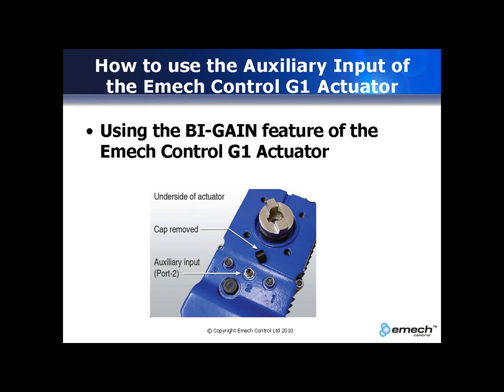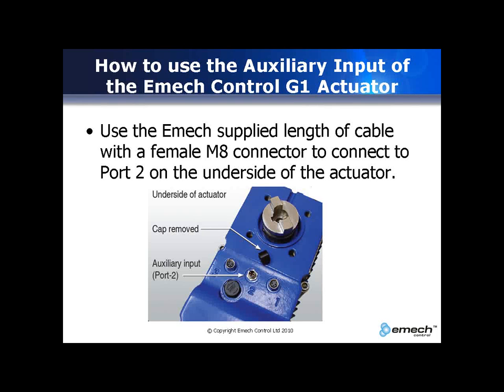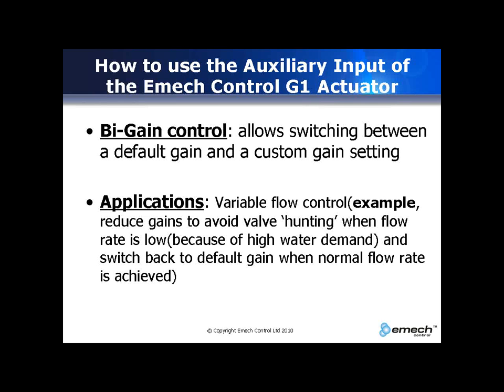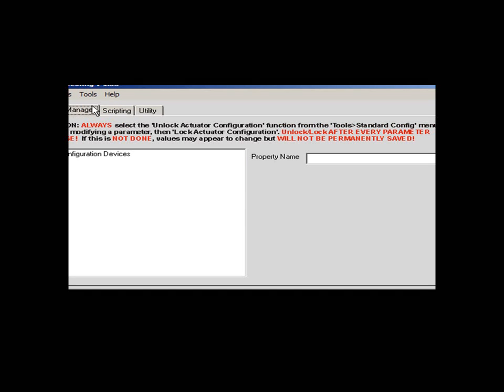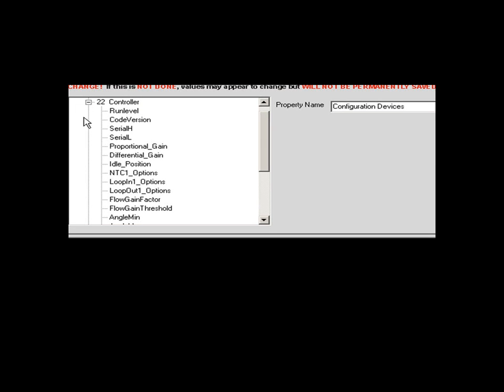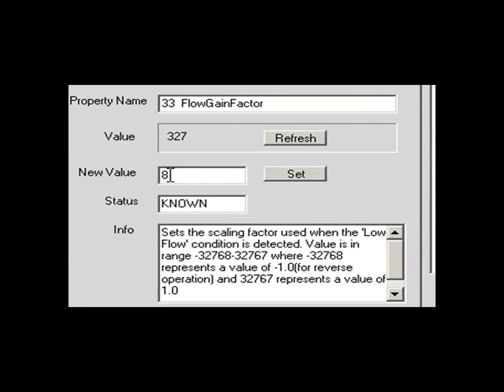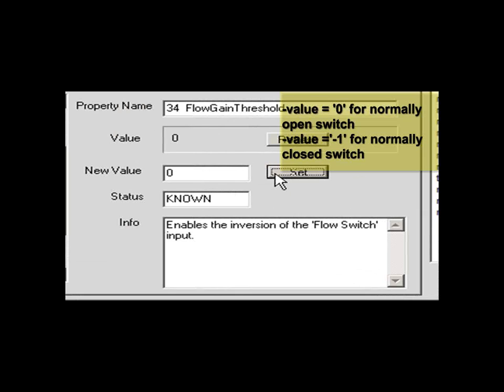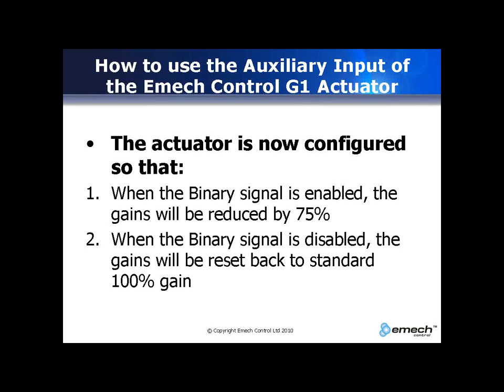How to use the Auxiliary input on the Emech G1 actuator to enable Bi-Gain control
Use the auxiliary input of the G1 actuator to enable two different gains to be set. Use one gain setting for normal flow rates and another for very low or very high flow rates. Useful for intermittant flow control where pressure drops affect the flow rate.